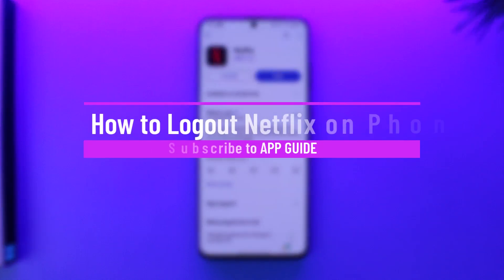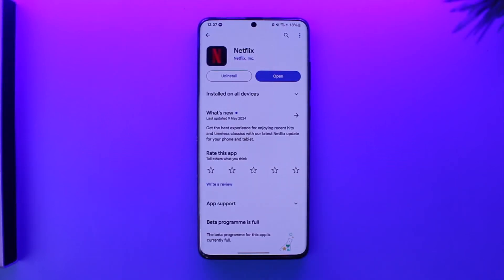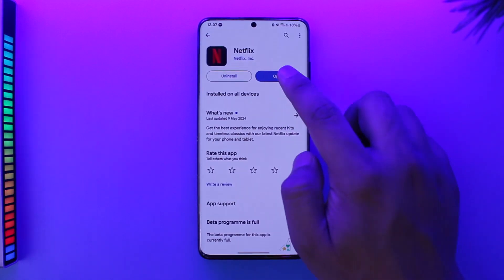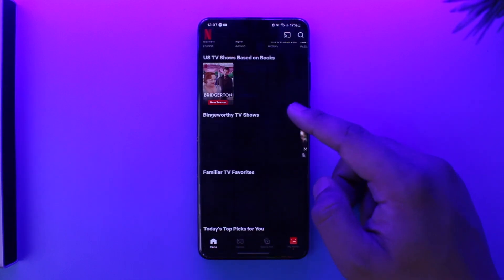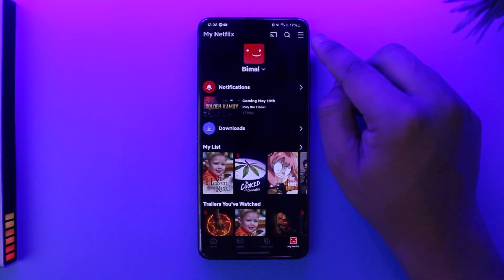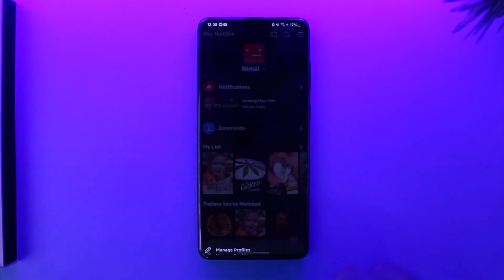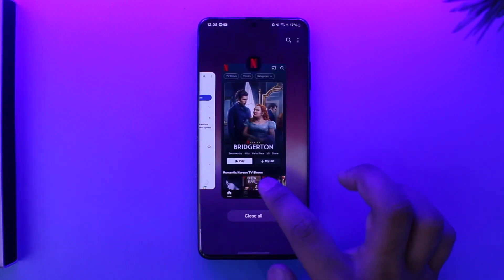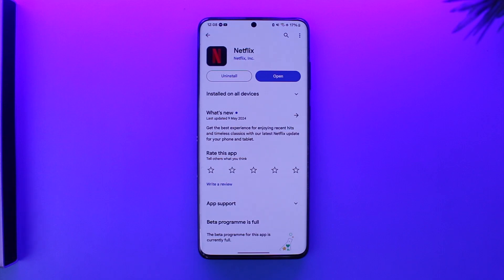How to Logout Netflix on Phone !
This video guides you through an easy step-by-step process to logout Netflix on phone. So make sure to watch this video till the end.

~ Chapters:
0:00 Introduction
0:10 Logout Netflix
0:50 Conclusion